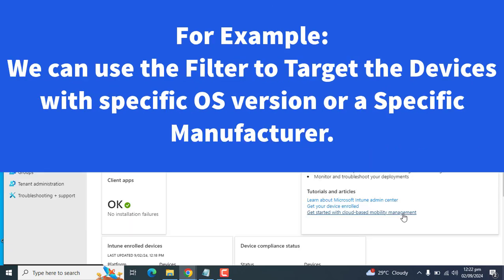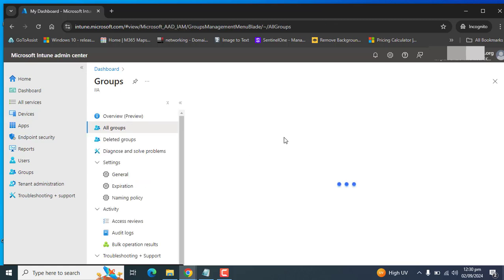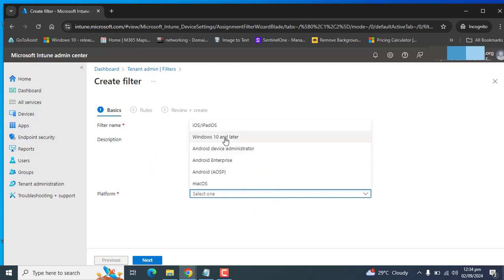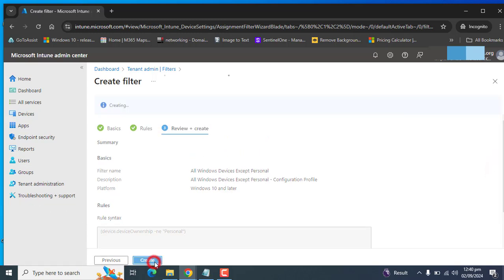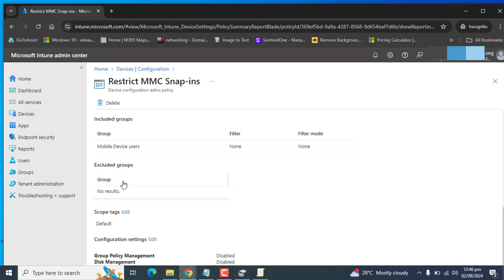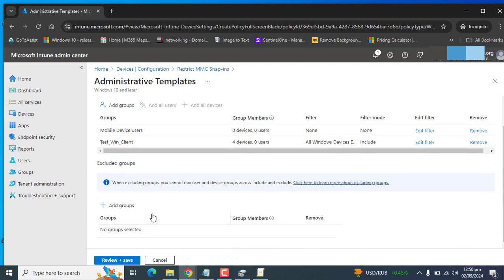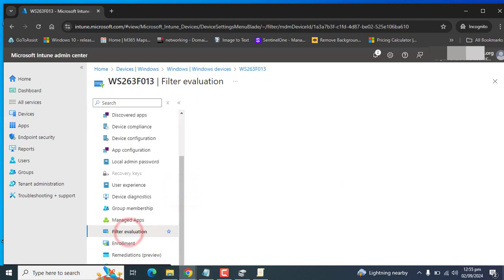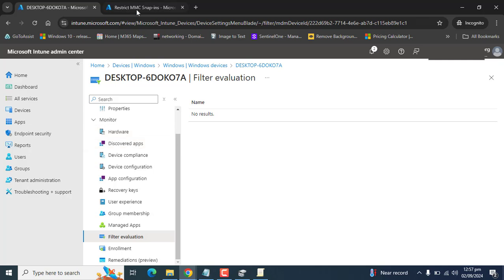Mastering Microsoft Intune Filters: Create, Use, and Monitor for Device Management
Unlock the full potential of Microsoft Intune with our comprehensive guide on filters! In this video, we delve into:

What are Filters in Microsoft Intune?
Understand the fundamental concepts and functionalities of filters.

How to Create and Use Filters?
Step-by-step instructions on creating and applying filters effectively.

Advantages of Using Filters
Discover the benefits of implementing filters in your device management strategy.

Assigning Filters to Groups
Learn how to assign filters to groups for efficient policy application.

Monitoring Filters in Microsoft Intune
Tips on how to monitor the effectiveness of your filters post-application.

We demonstrate practical examples, including how to differentiate between corporate-owned and personal devices. By applying configuration profiles, you’ll see how filters can automatically exclude personal devices from policies, ensuring that your corporate devices are managed effectively.

Whether you're a beginner or looking to enhance your Intune skills, this video is packed with valuable insights and practical steps.